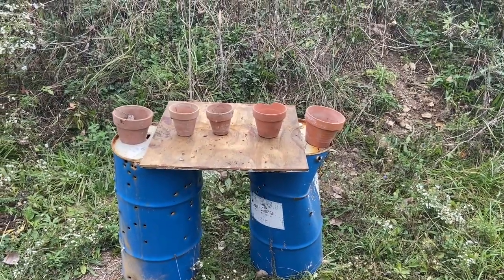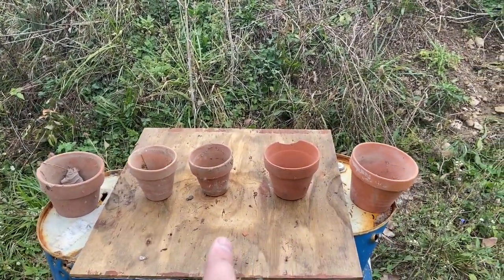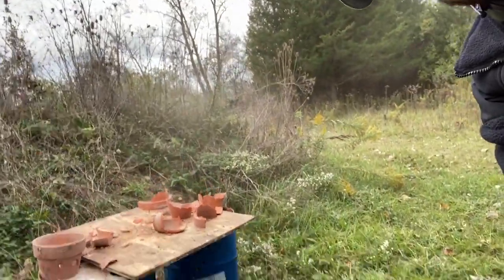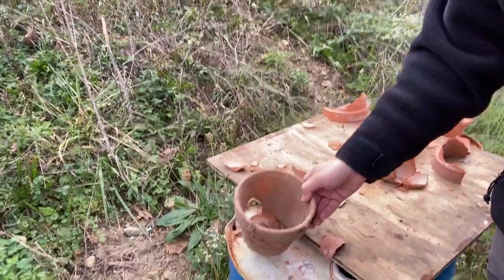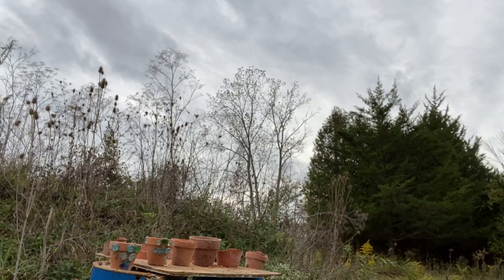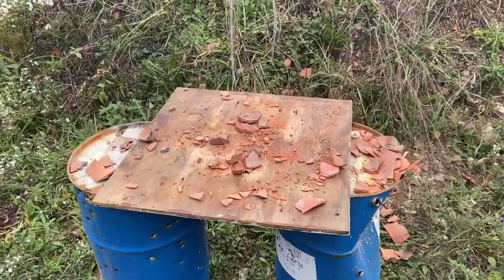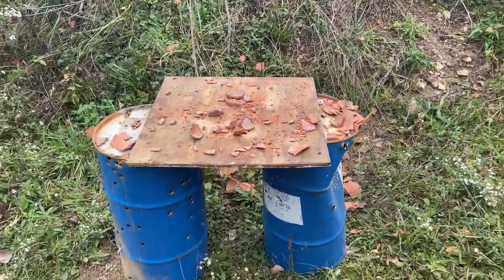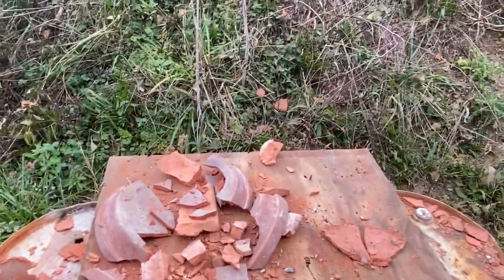Shooting Clay Pots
This is my shooting channel enjoy